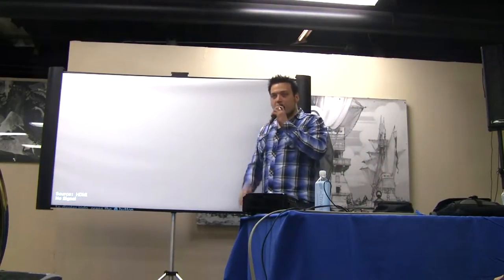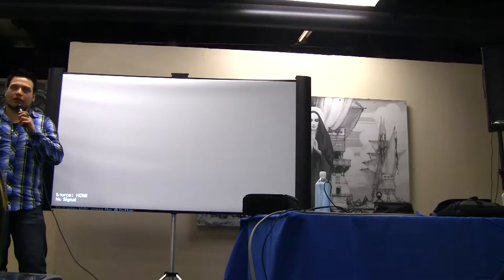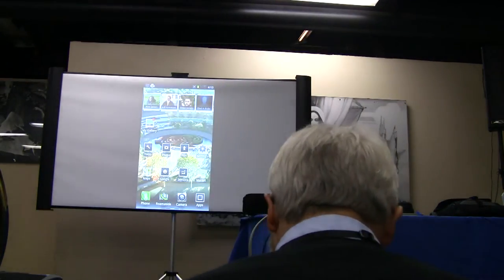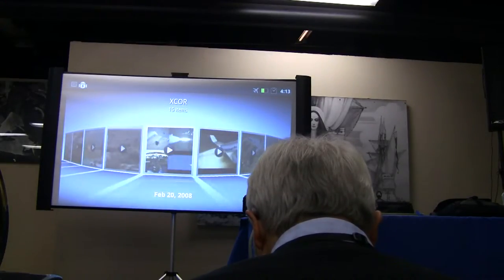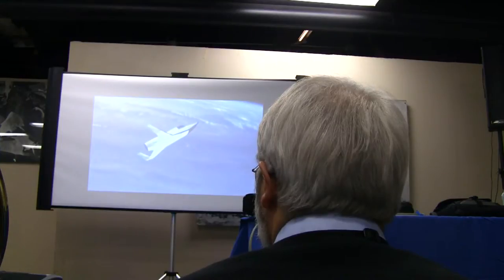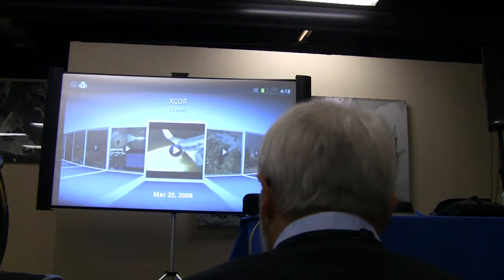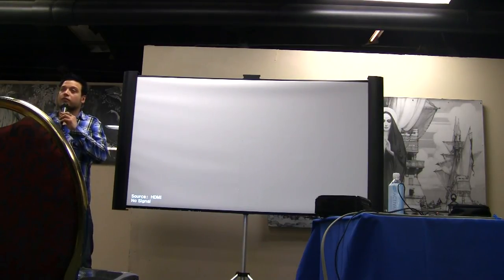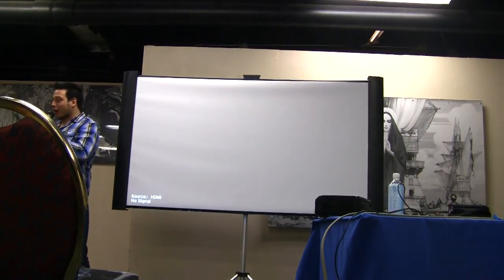BIL 2012 Space stage - Michael Clive (2)